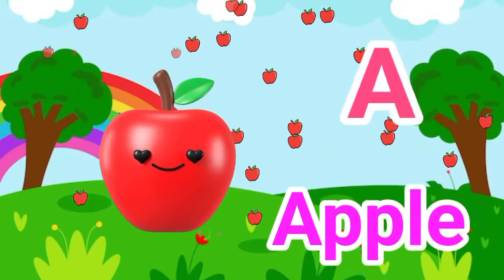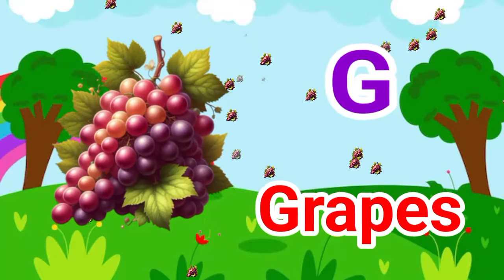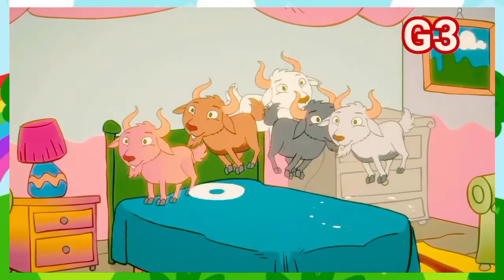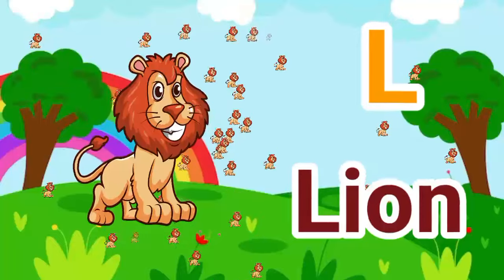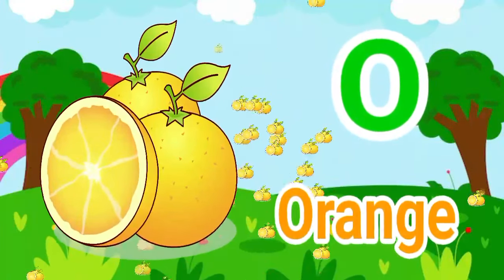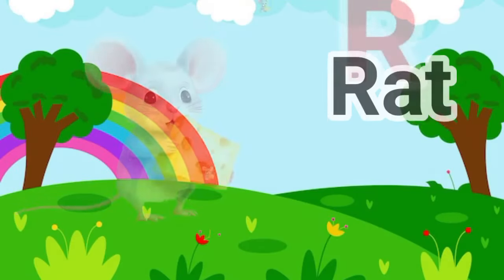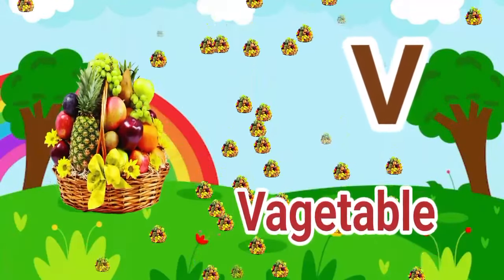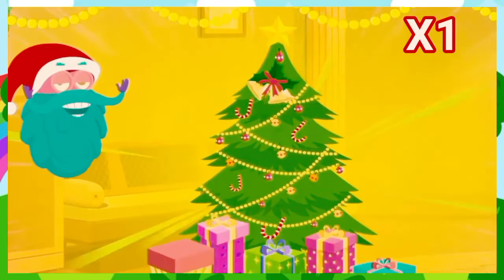Phonics Song 2 with TWO Words in 3D-A For Airplane - ABC Alphabet Songs with Sounds for Children 1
X for X mass tree

Hello Song -